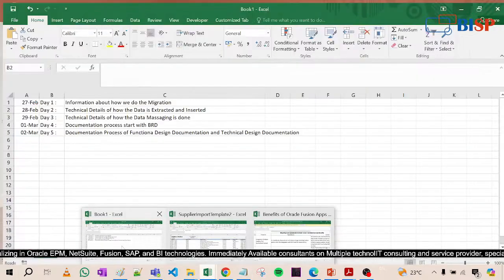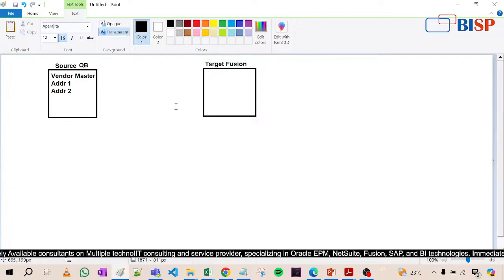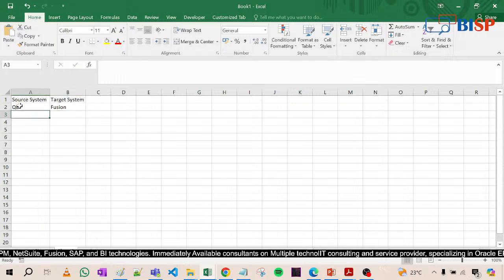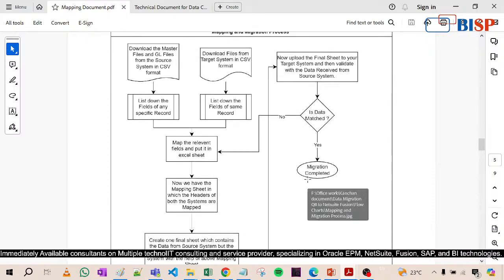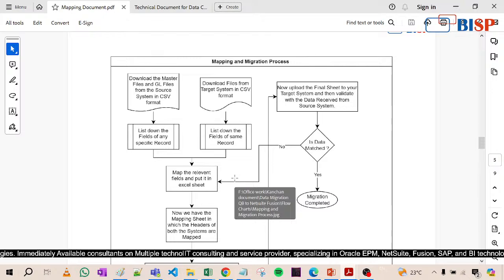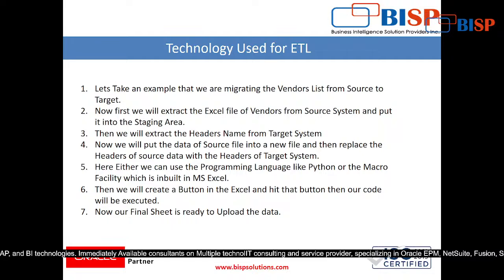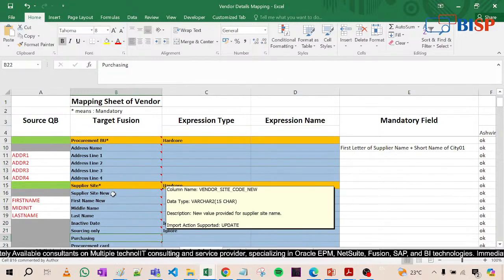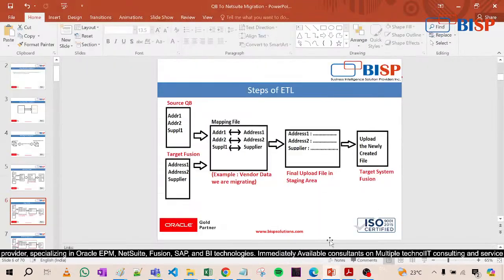Migrate Data QuickBooks to Fusion using Python and Data Science Technique